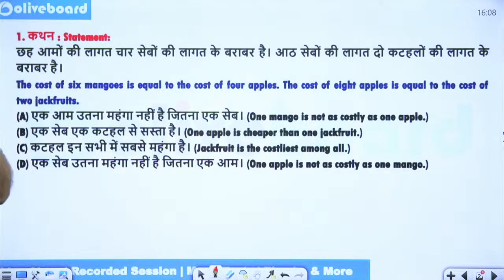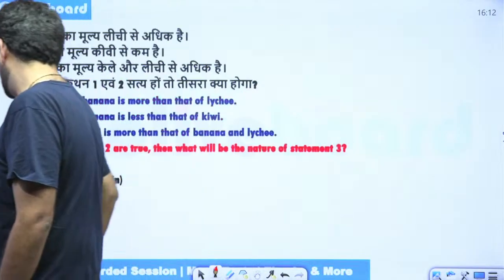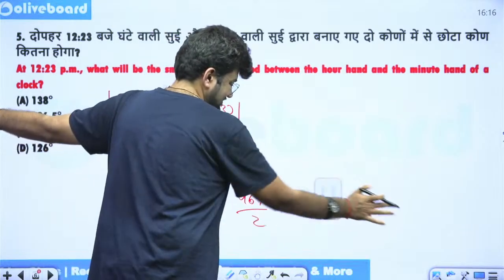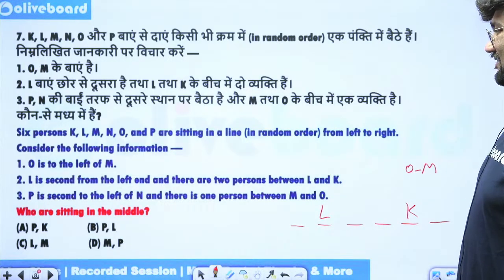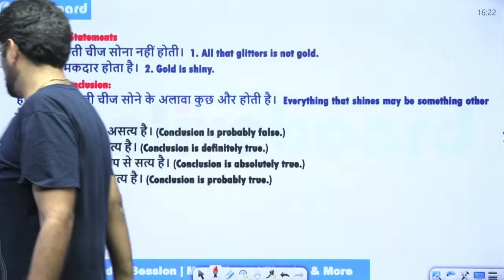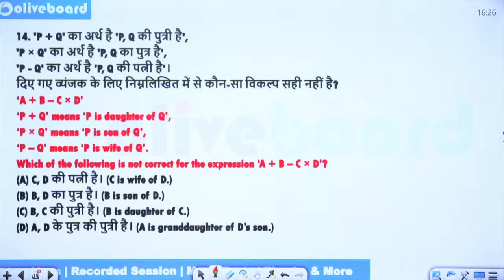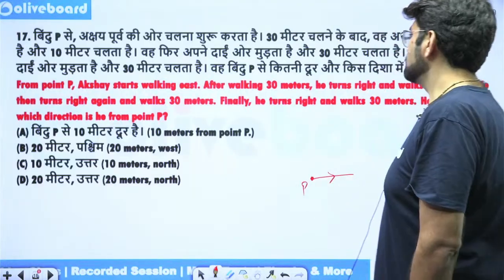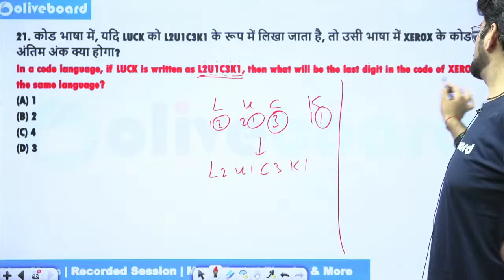SSC CGL Reasoning 2025 | Full Length Mock Practice - 14 | New Pattern | Reasoning By Marut Sir